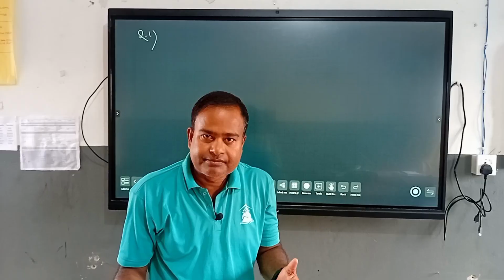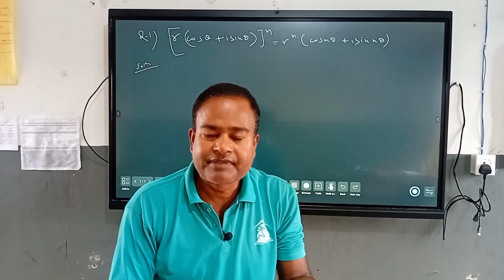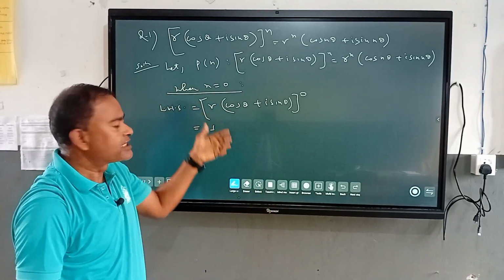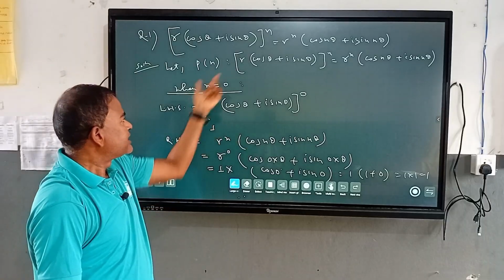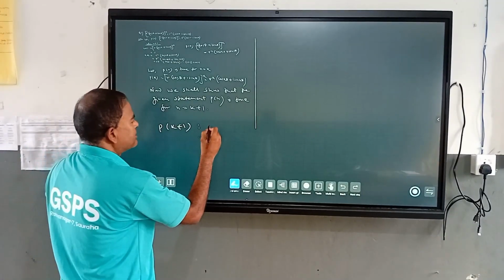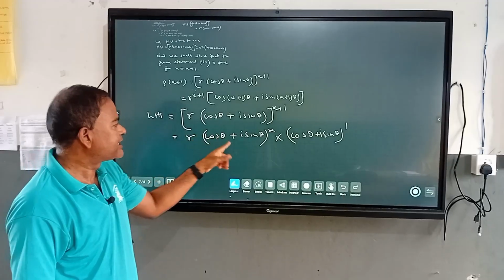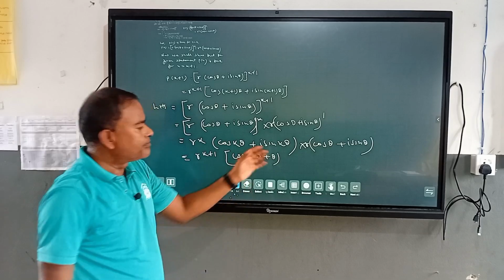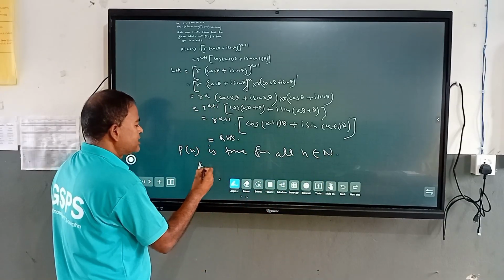De Moivre’s Theorem | 12th Grade Maths | Karna Maths Academy | Complex Numbers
Hello everyone 🤗! This is Shrawan Sir, making Maths Simple for you. In this video, I have explained De Moivre’s Theorem in a simple and clear way. This powerful theorem helps you in solving complex numbers raised to powers and roots. Perfect for Class 11 & 12 students preparing for exams.

👉 Watch till the end to fully understand the concept.

I hope that you have understood to prove De Moivre's theorem of complex numbers.
Your comments and suggestions are always welcomed.
Wishing you all the best for NEB exam.